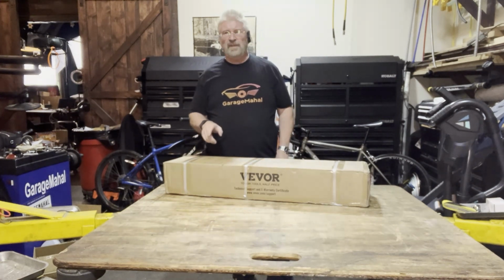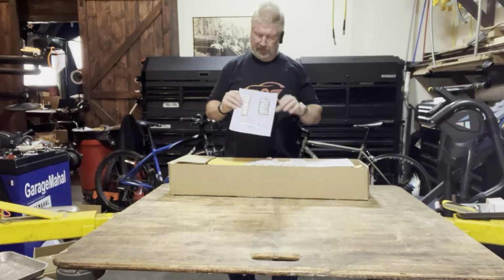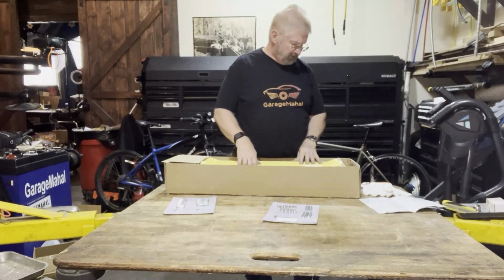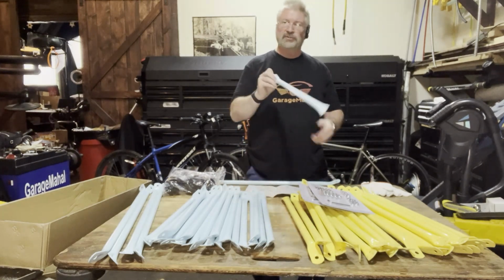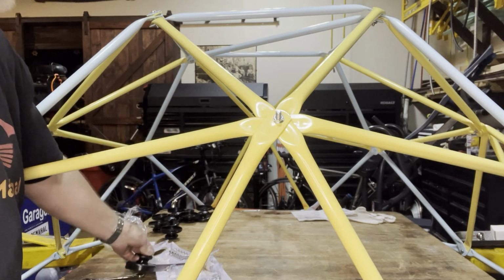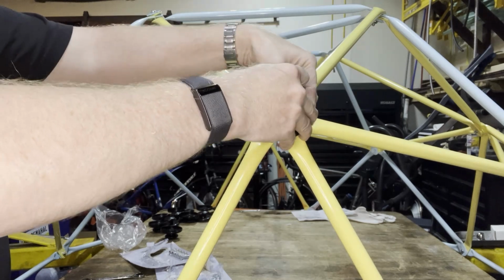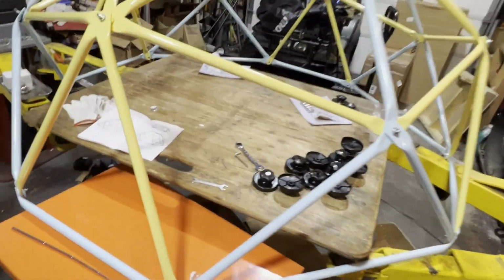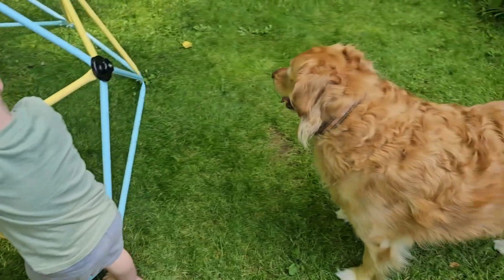VEVOR Climbing Dome, Jungle Gym Supports 600LBS & Easy Assembly, 6FT Geometric Dome Play Center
VEVOR Climbing Dome, Jungle Gym

VEVOR Climbing Dome, Jungle Gym Supports 600LBS and Easy Assembly, 6FT Geometric Dome Climber Play Center for Kids 3 to 9 Years Old, with Climbing Grip, Outdoor and Indoor Play Equipment for Kids